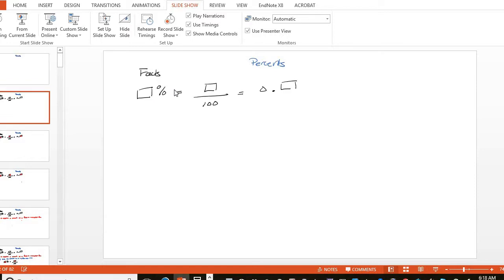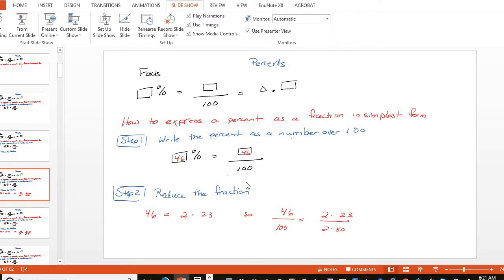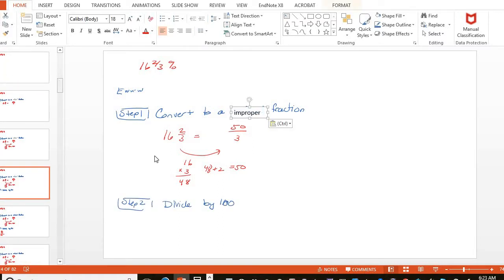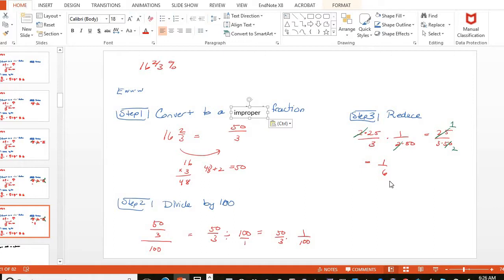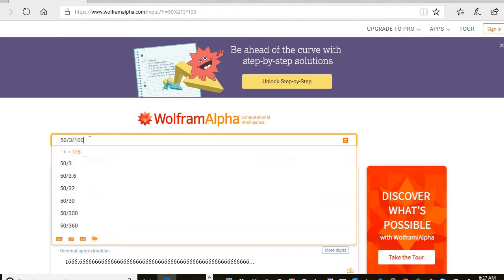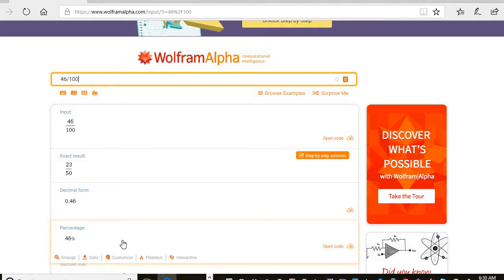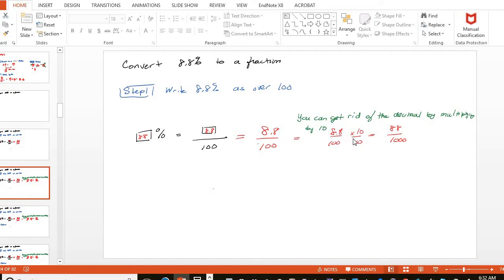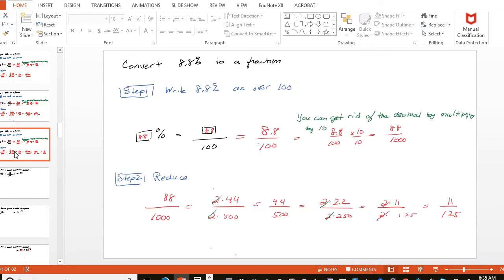How to convert percents to fractions in simplest form: Singapore Math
This is an excursion from algebra by request from 6th grade math.